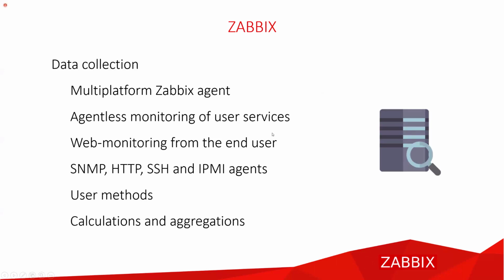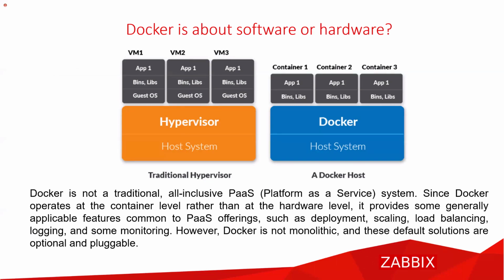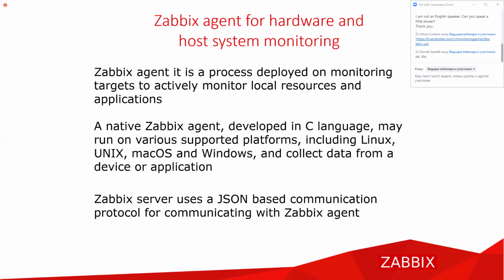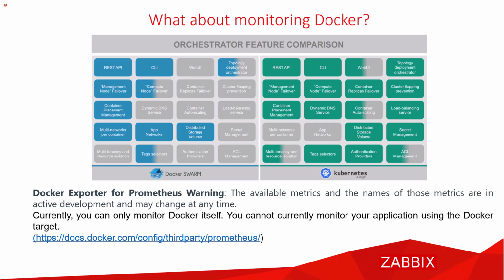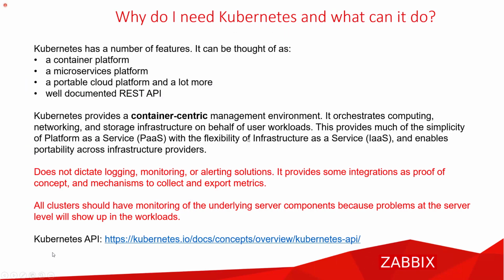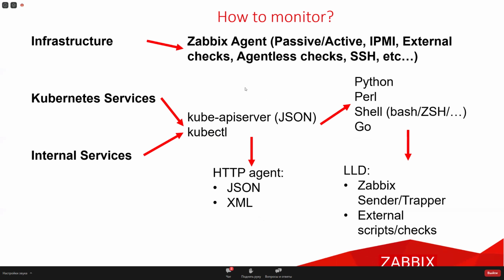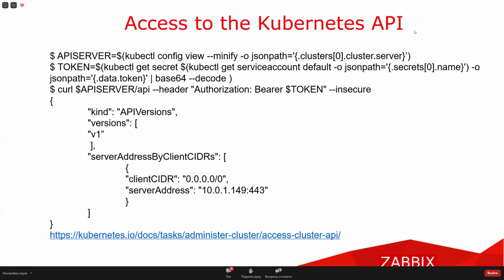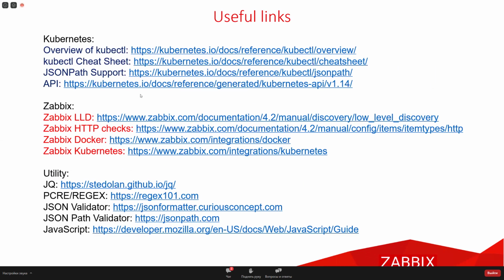Monitoring of Docker with Zabbix through Kubernetes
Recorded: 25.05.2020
For english speaking listeners.